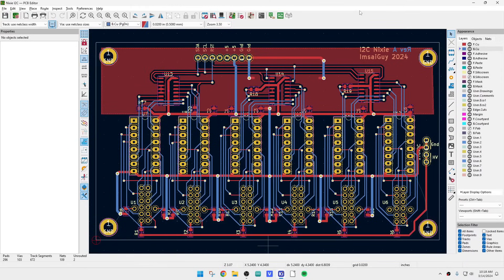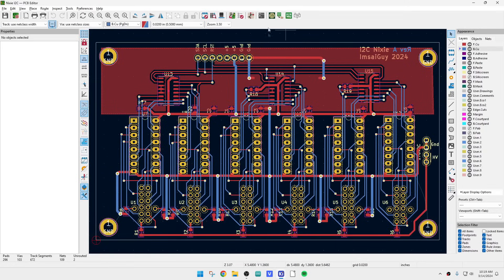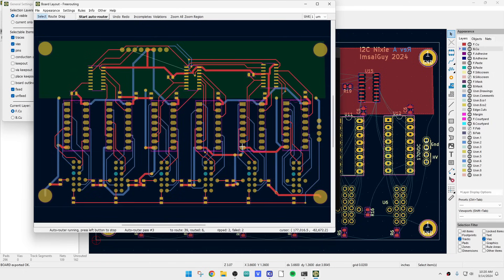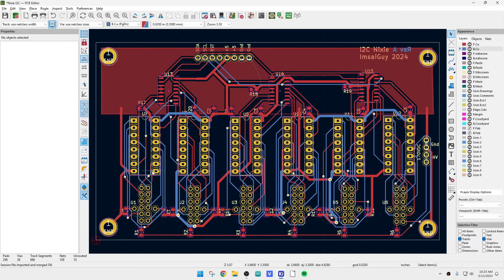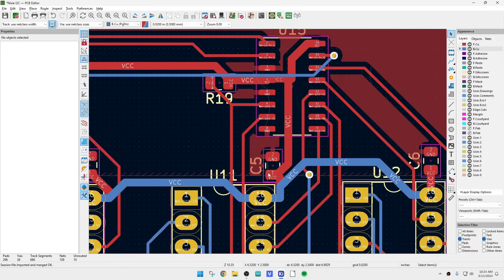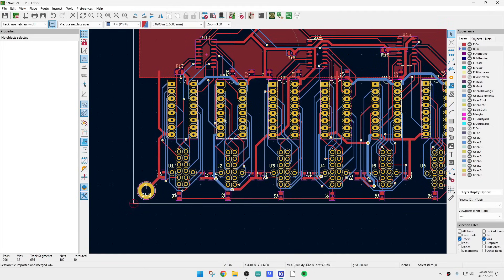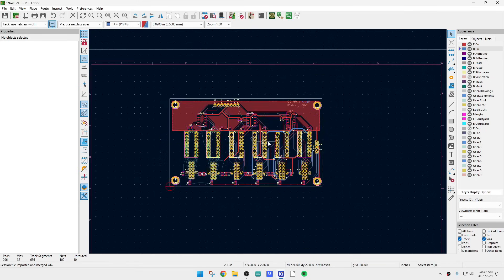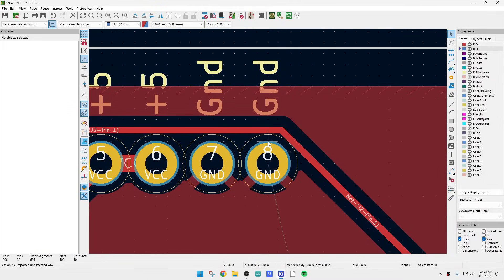#1805 KiCAD Autorouter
Episode 1805
is the autorouter (freerouting plugin) any good?